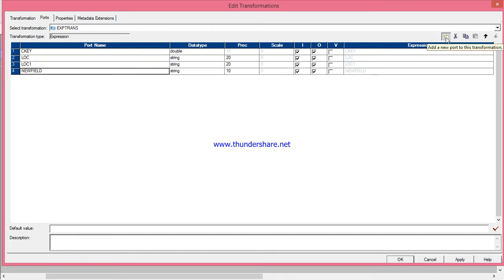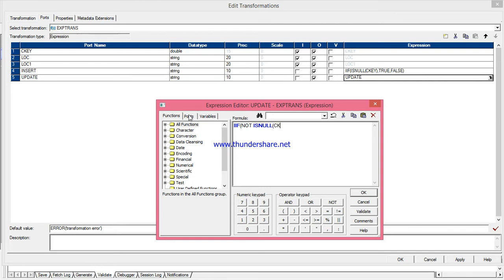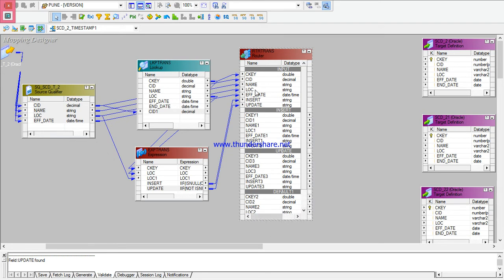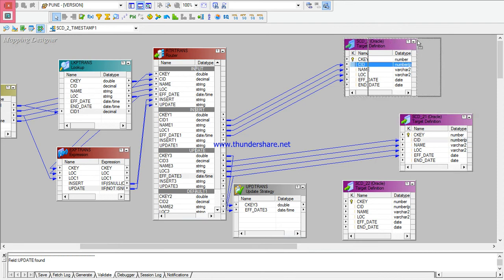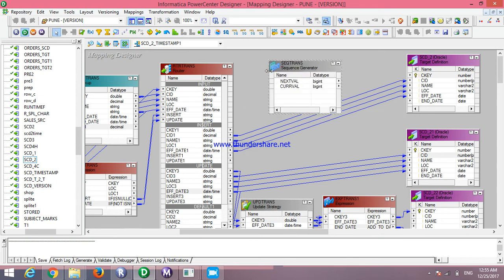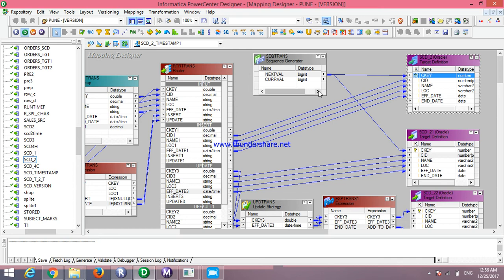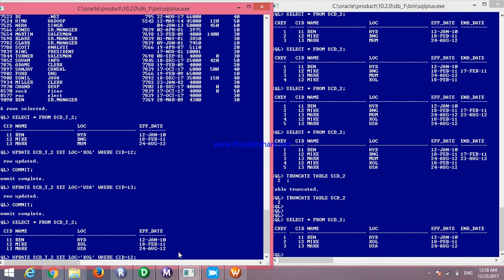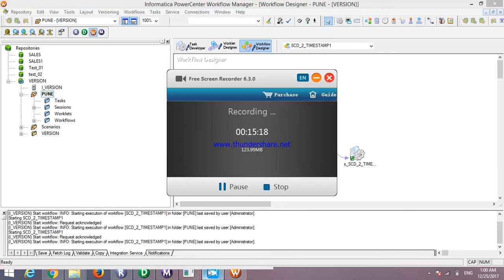SCD Type 2 Timestamp implement in informatica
How to create or implement slowly changing dimension (SCD) Type Timestamp Effective Date mapping in informatica?
SCD type 2 will store the entire history in the dimension table. In SCD type 2 effective date, the dimension table will have Start_Date (Begin_Date) and End_Date as the fields. If the End_Date is Null, then it indicates the current row. Know more about SCDs at Slowly Changing Dimensions Concepts.